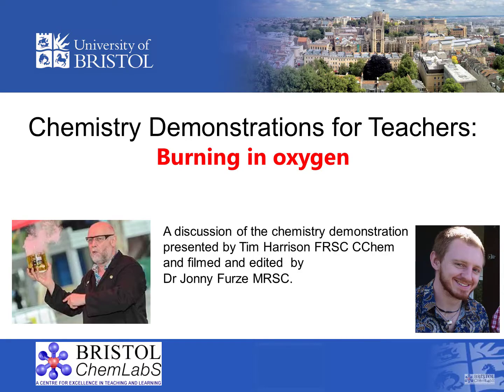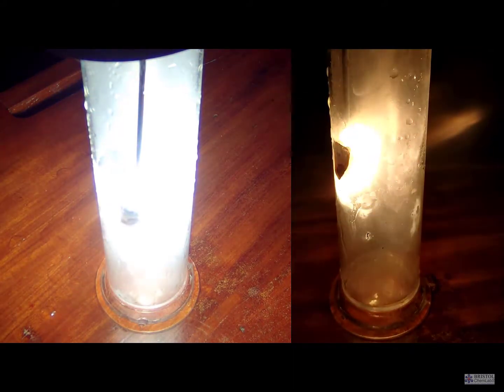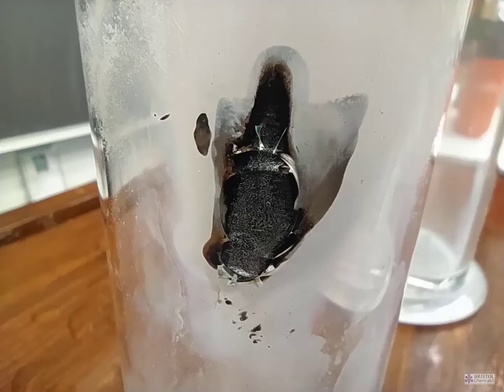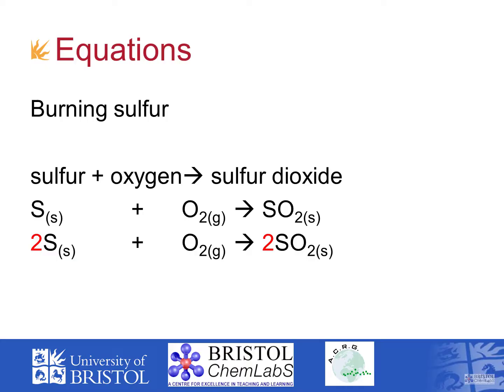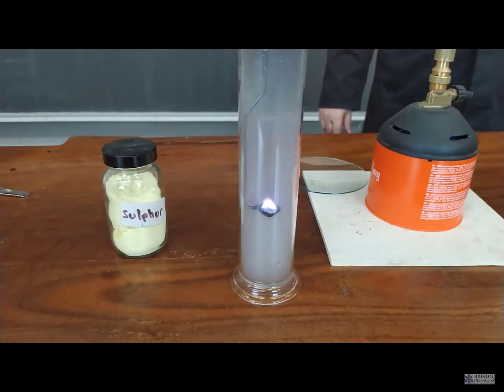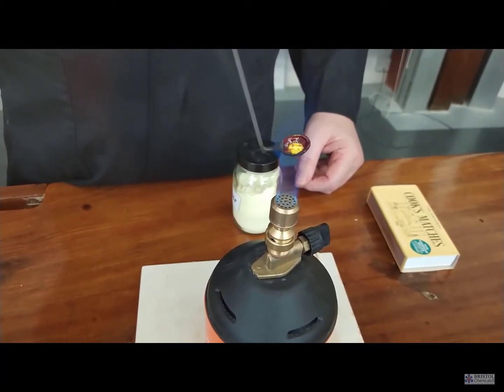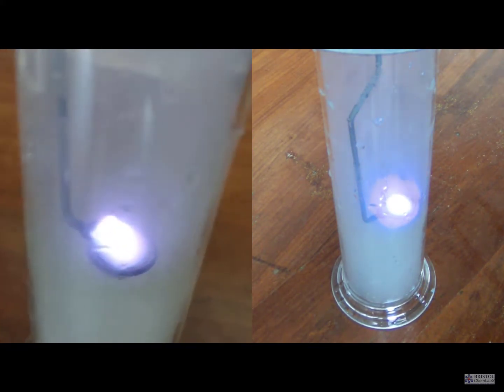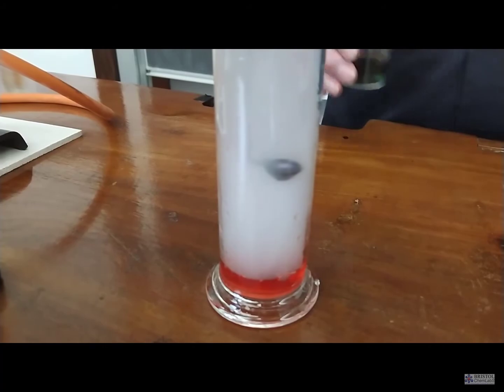Teacher training - Burning Magnesium and Sulfur in Oxygen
A teacher training demonstration showing the burning of oxygen and sulfur in oxygen gas